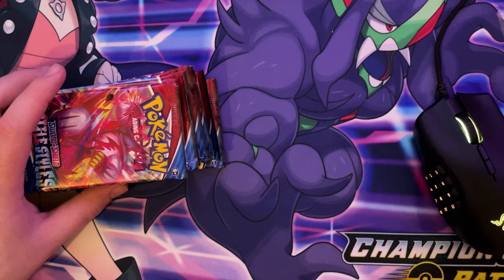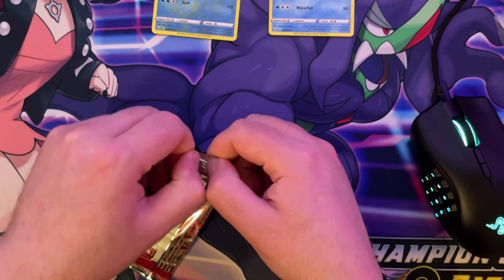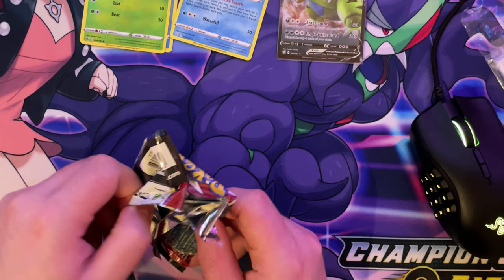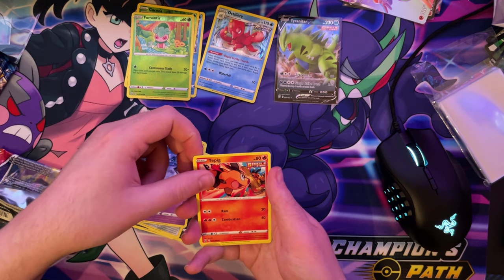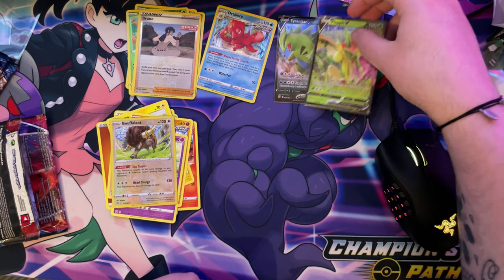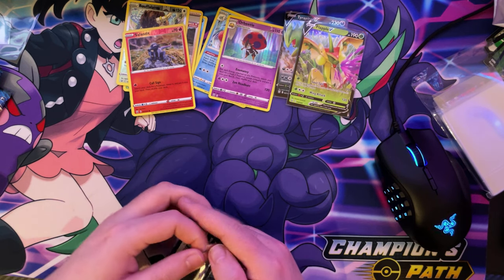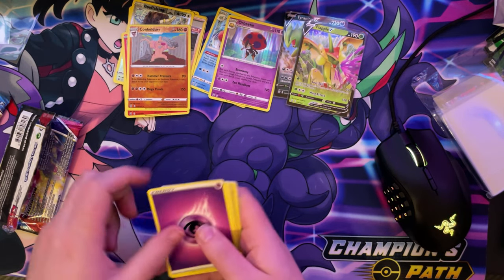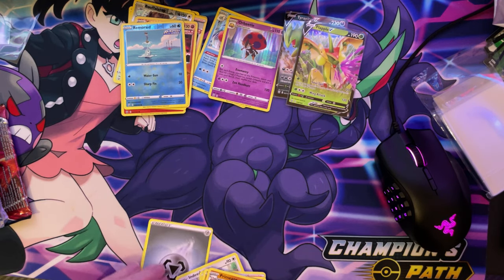Pokemon Booster Box Unboxing Part 3